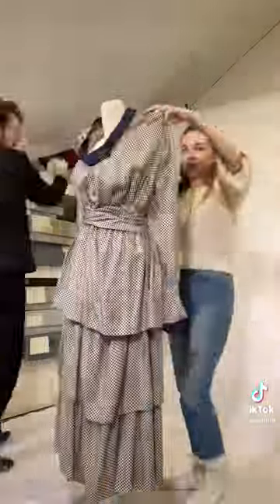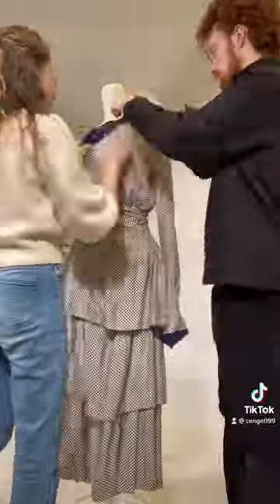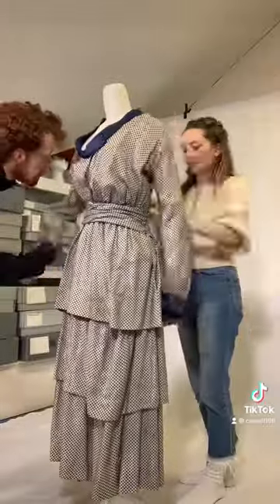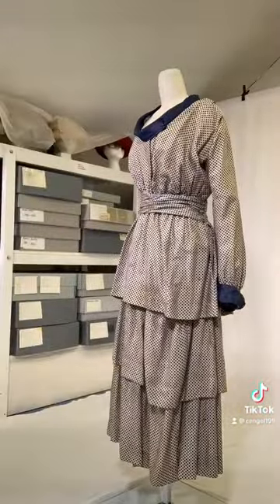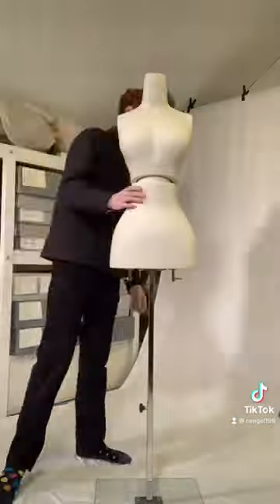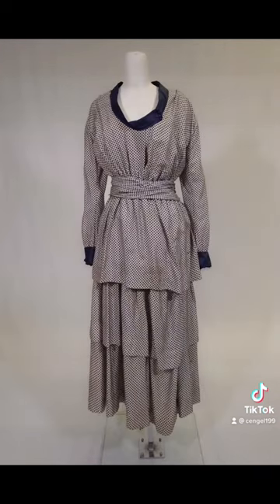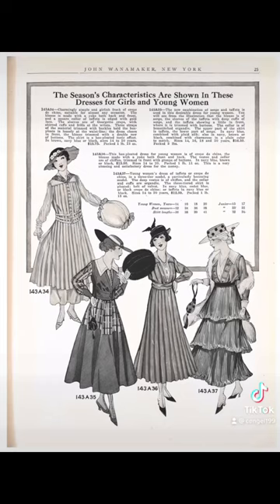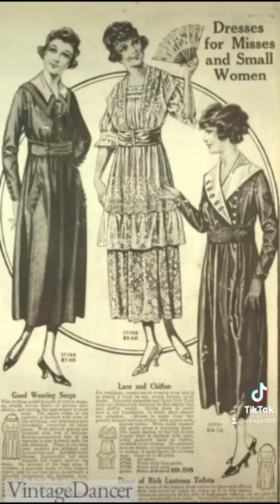Taking a Look at a c. 1917 Silk Leaf Print Dress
This silk day dress from c. 1917 was donated to the New Canaan Museum & Historical Society by Dorothy Thayer (Mrs. Floyd Noble), who was a longtime resident of New Canaan. In 1913, Dorothy married her husband, Floyd C. Noble, at her parent’s summer residence in Silvermine. The house was beautifully decorated by Stephen Hoyt, the local florist. After the wedding, the two lived on Huckleberry Hill Road, where they raised their two children. The dress was most likely worn by Dorothy herself.

This lightweight dress is a lovely example of the soft silhouettes seen in the 1910s. Less emphasis was placed on the S-shaped corsets that had dominated fashion in the previous decade, and fashion instead focused on a more flowing look. Dresses fell to just above the ankle, which was higher than the floor-sweeping gowns of previous years. Our dress features a three-tiered skirt and a soft, belted waistline that emphasizes the wearer’s natural form. The fabric is lightweight and features a small, reoccurring leaf print and navy trim at the cuffs and neckline.

Fashion in this decade was heavily influenced by World War One, where practical clothing started to become a necessity. Women favored simpler dresses with shorter hemlines, which allowed for more movement and less dirt accumulating to cut down on excessive laundering. Legs were still kept out of sight under stockings and tall boots.

The video was originally created January 15, 2022.